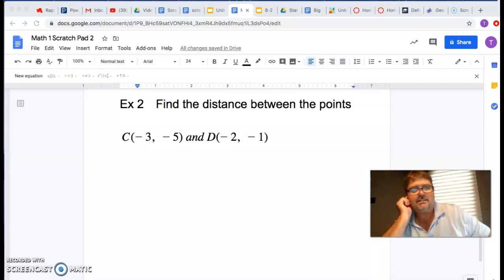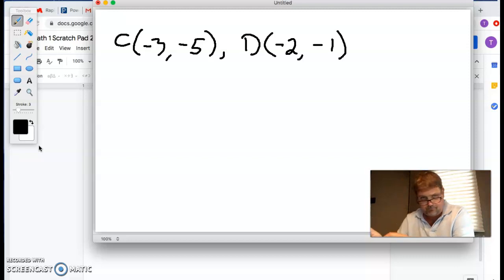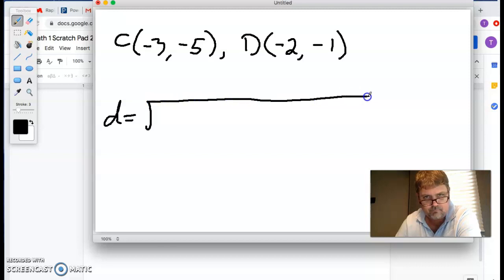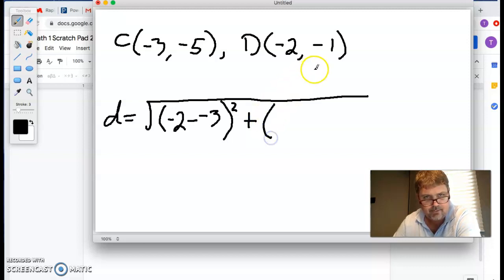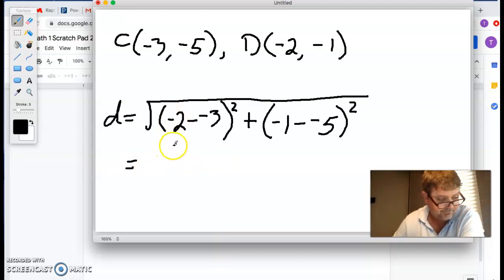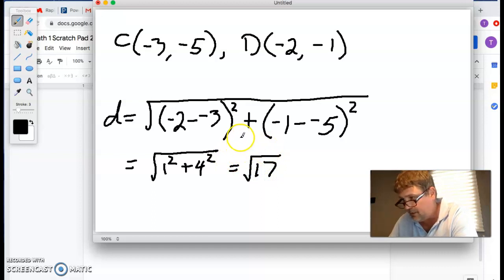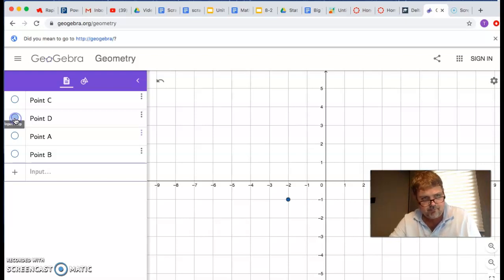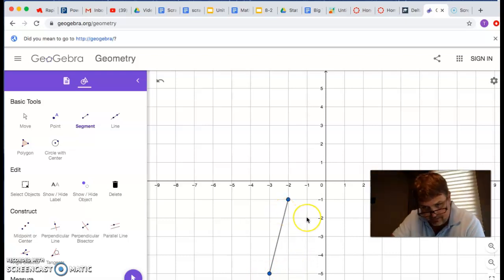Distance Formula example 2